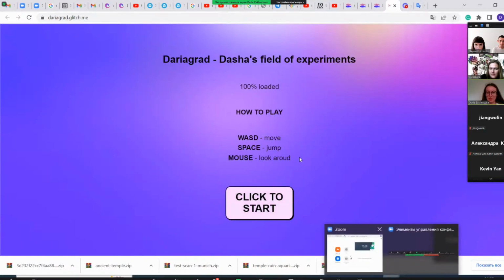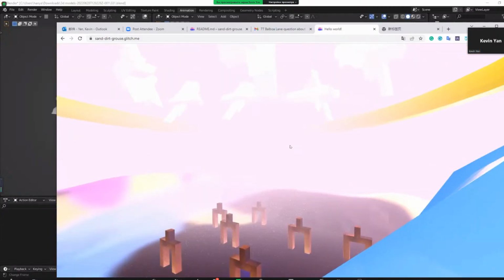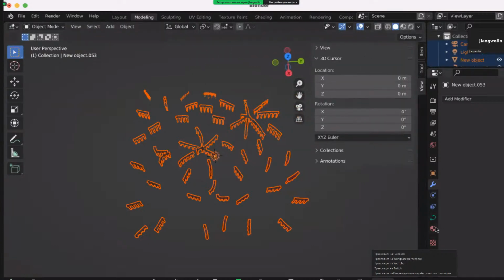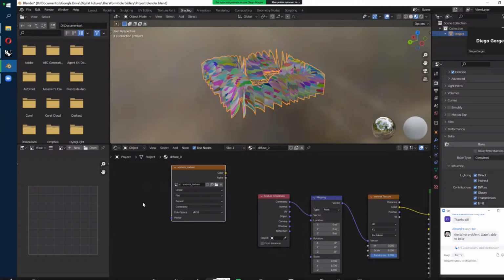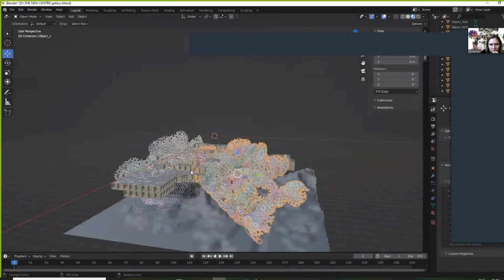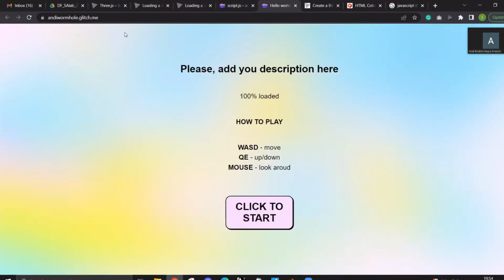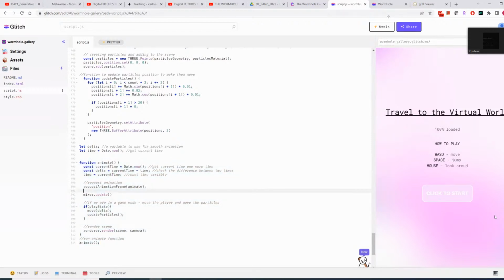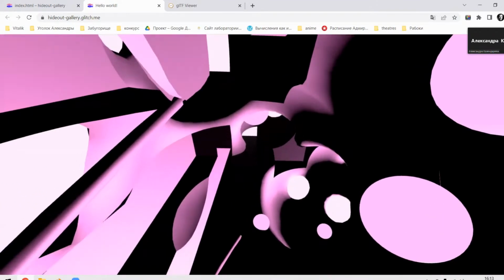THE WORMHOLE GALLERY / Final Day / July, 01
15:00 - 18:00 (GMT+3:00) Moscow / 08:00 - 11:00 (EST) / 14:00 - 17:00 (CET) / 20:00 - 23:00 (China)

15:00 – 17:00 – Projects Review

THE WORMHOLE GALLERY
Wormholes are speculative structures in Physics that resemble a tunnel between two black holes or other points in space-time, providing a shortcut between its endpoints.  Workshop participants will try to make the concept a reality. They will work on projects of virtual landscapes, structures, and pavilions. Firstly, they will create designs of the spaces using computational design tools such as Rhino and Grasshopper. Secondly, students will prepare the projects for the web using Blender. Finally, they will work on the web pages for the created spaces, uploading 3D models online and programming user interaction with JavaScript, Three.js, and hosting everything on Glitch.com. In the end, we will gather all the projects into one virtual gallery that users can explore and enjoy.